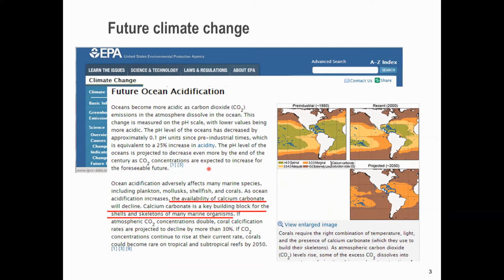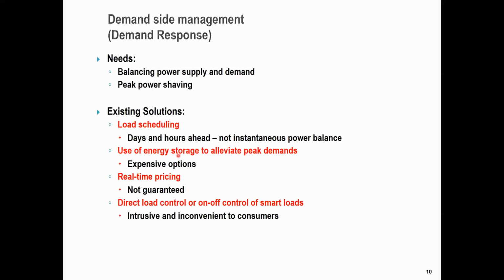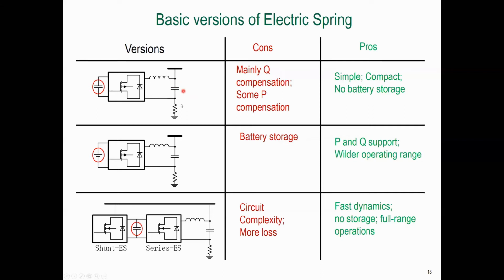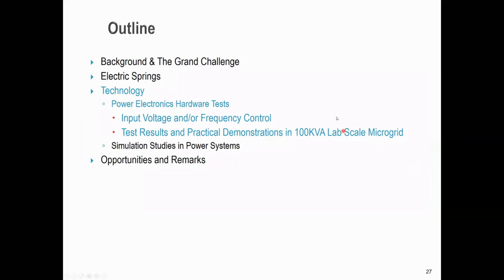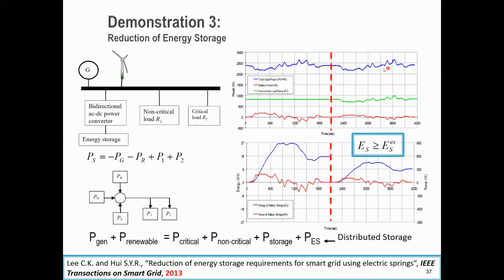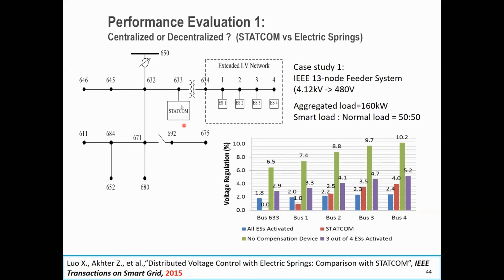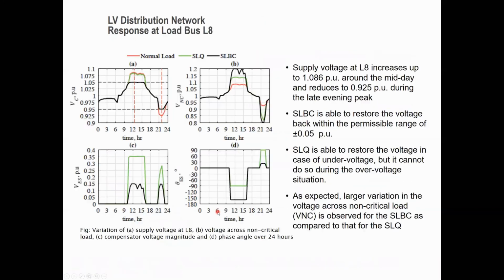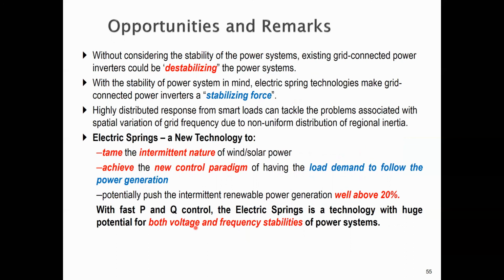第十七屆電力電子研討會、第四十一屆電力工程研討會[特邀演講-許樹源教授]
Electric Spring and Smart Load:Technology, System-level Impact and Opportunities

演講人：Prof. Ron Hui 許樹源教授 IEEE Fellow, University of Hong Kong and
主持人：梁從主 特聘教授